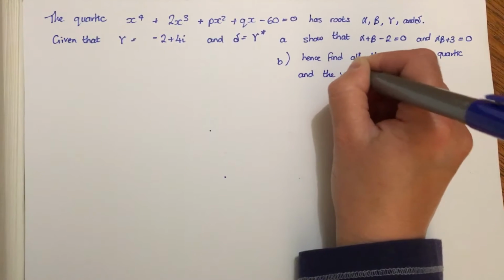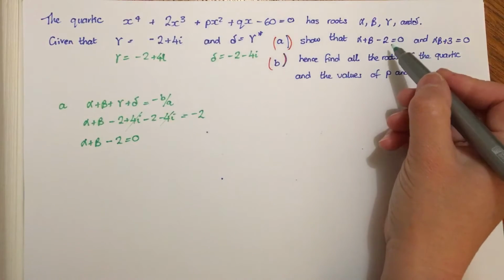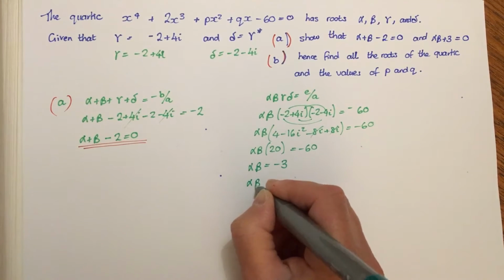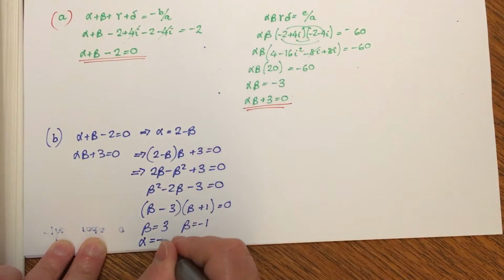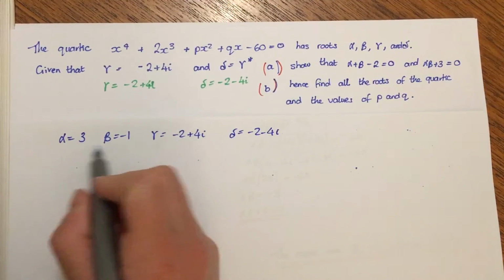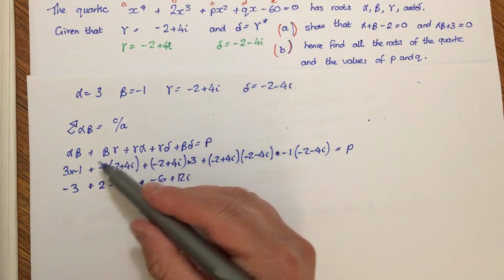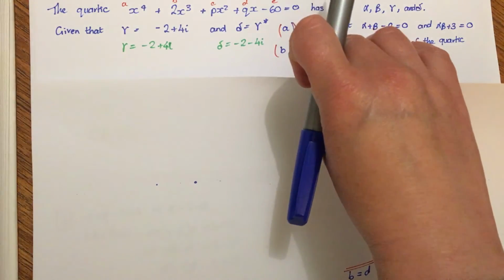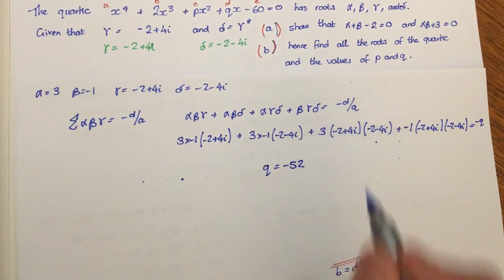12Fm 29th June quartics 2